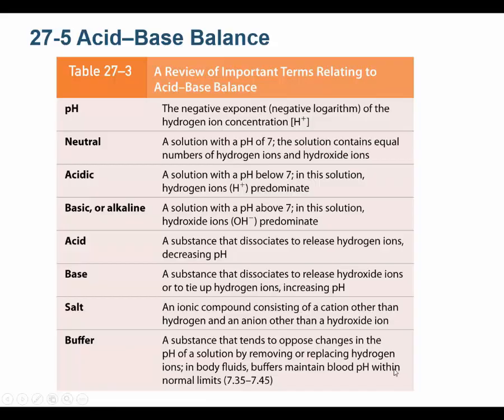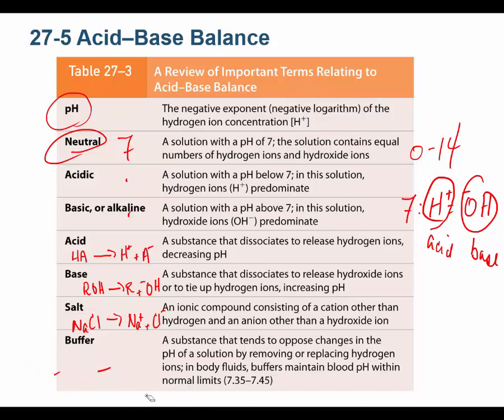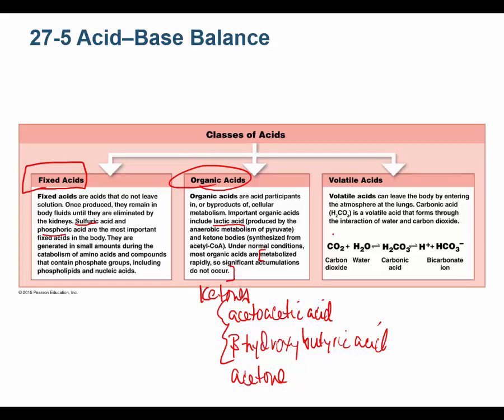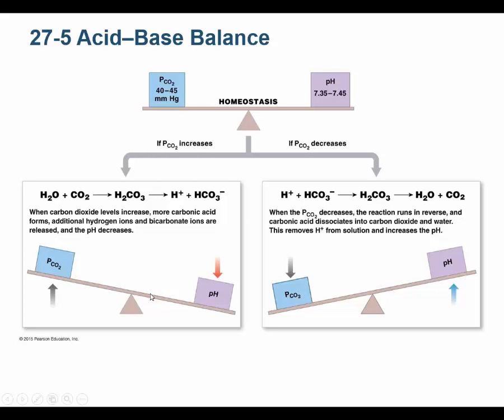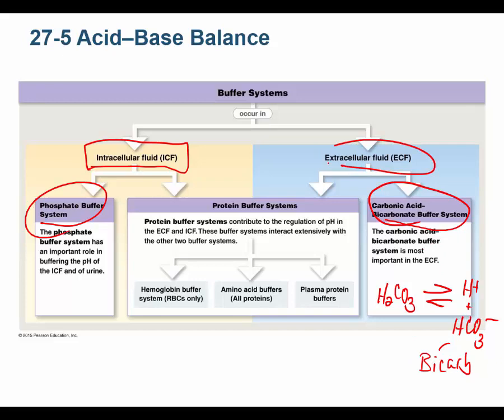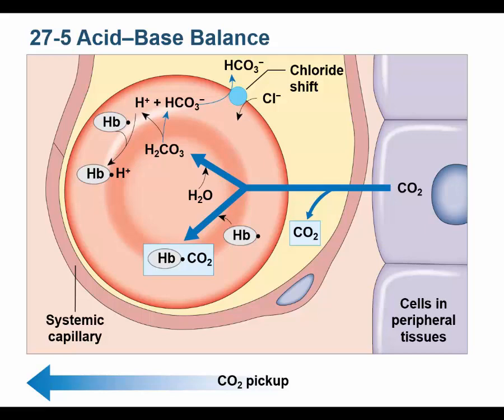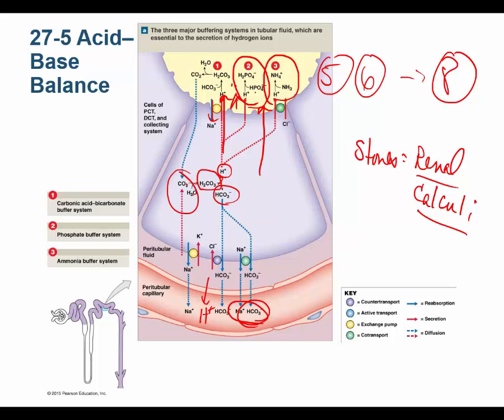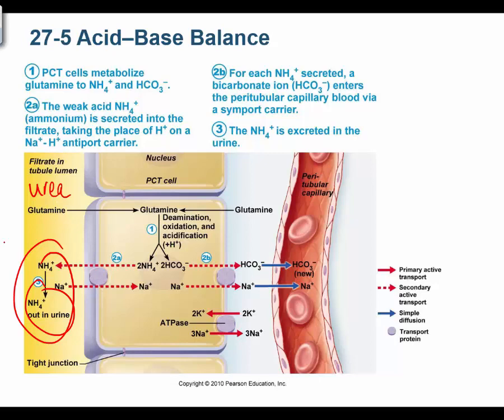Jeffrey Kiggins lectures Acid Base Electrolytes 3of4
Jeffrey Kiggins lectures Acid-base and electrolyte balance